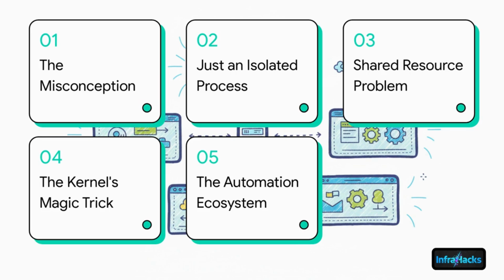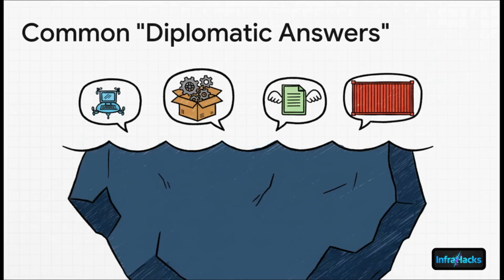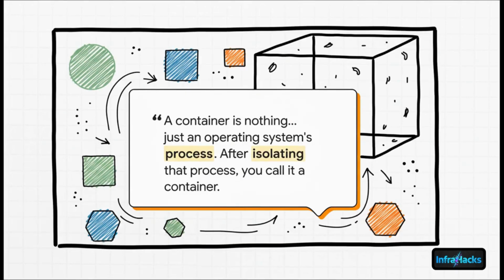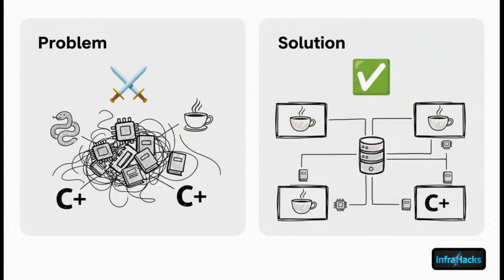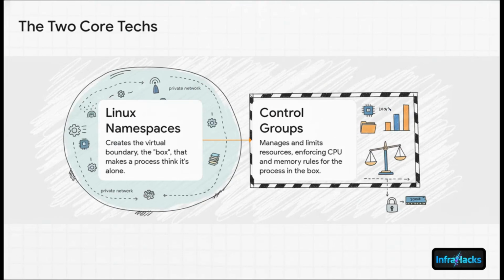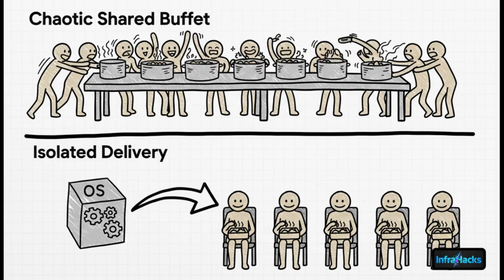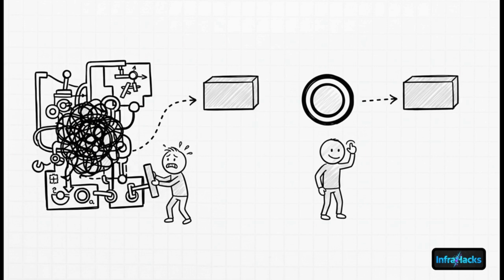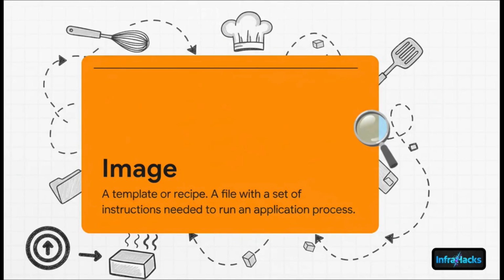THE CONTAINER SECRET: A Container is NOT a VM (Process Isolation Explained)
THE CONTAINER SECRET:
You've probably been told that a container is a "lightweight VM" or a "mini-computer." That's the diplomatic answer. In this deep-dive tutorial, we reveal the real secret: A container is just a plain old process given special isolation! 🤯

We cut through the confusion and explain exactly how Linux creates the illusion of isolation by turning a chaotic process into an orderly, isolated execution environment.

What You Will Learn in This Video:
The fundamental difference between a Container and a Virtual Machine (VM).
How Linux Namespaces build the "virtual walls" for process isolation (the Secret to Isolation).
How Control Groups (cgroups) act as the "resource police" to enforce CPU and memory limits.

Why understanding process isolation is the key to mastering Docker, Kubernetes, and modern DevOps.

Stop treating containers like black boxes. Watch now to master the mechanics behind containerization!